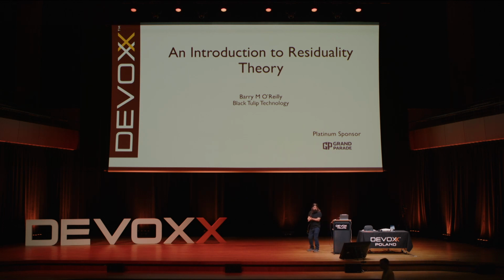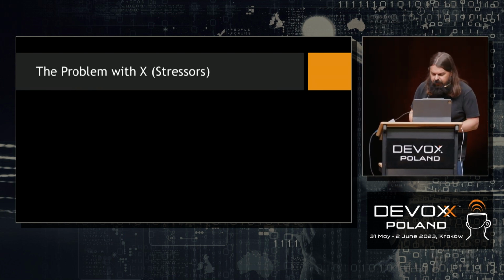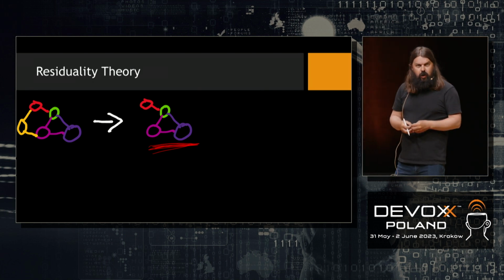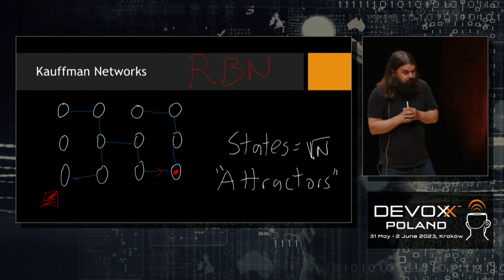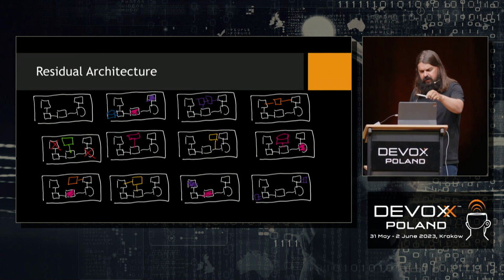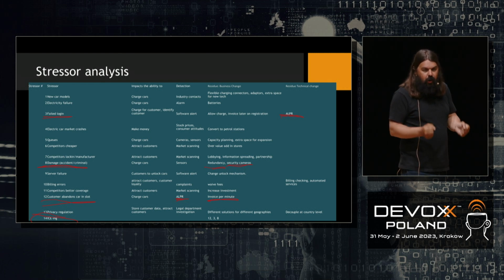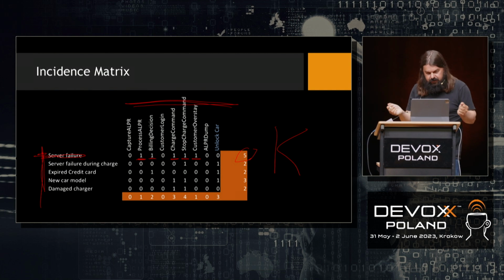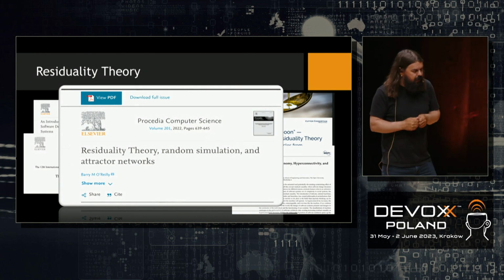An Introduction to Residuality Theory • Barry Oreilly • Devoxx Poland 2023